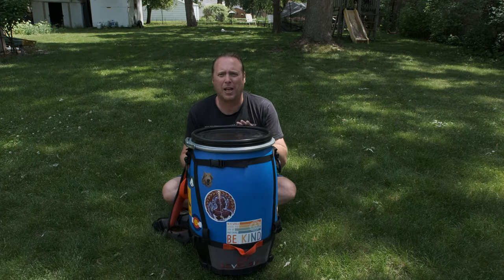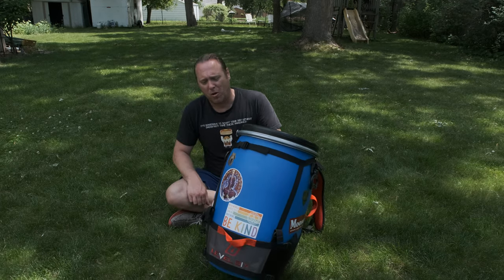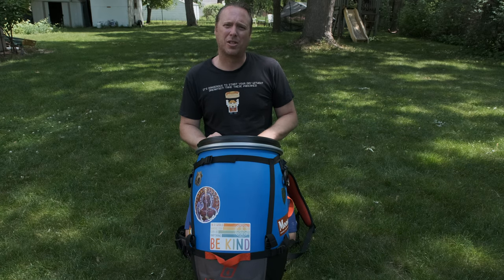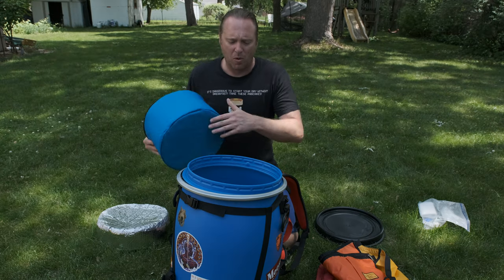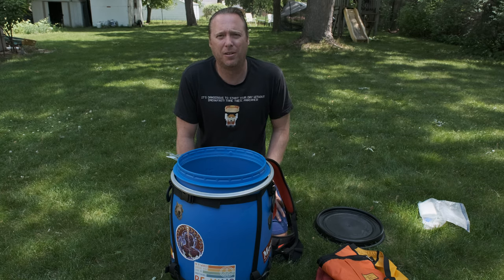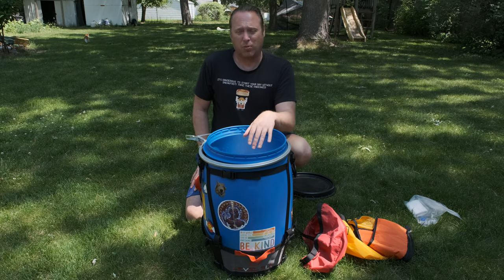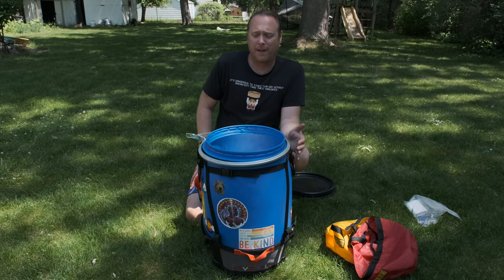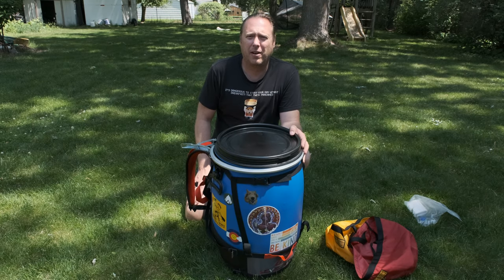Recreational Barrel Works - Level Six Harness and Barrel Cooler Mod!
Quick overview of my recreational barrel works food barrel and badhass level six barrel harness.  This is to keep my food bear free on my summer camping trips in bear Country.

 I also go over my barrel cooler mod which should keep cold food for at least a few days while on my canoe trip in the BWCA.